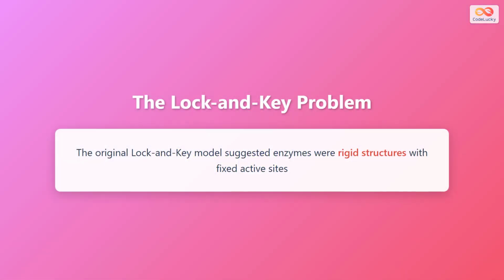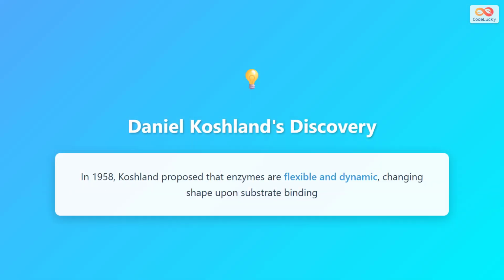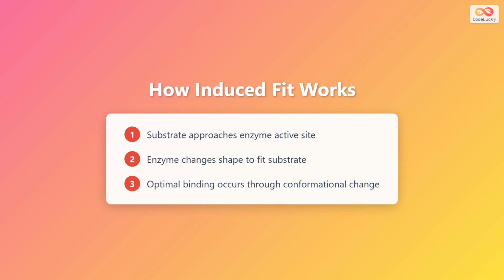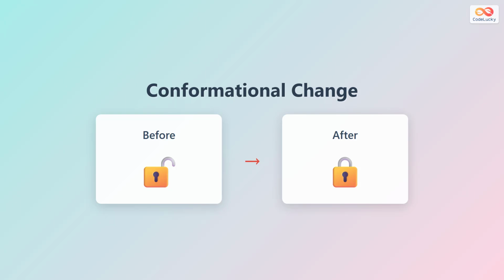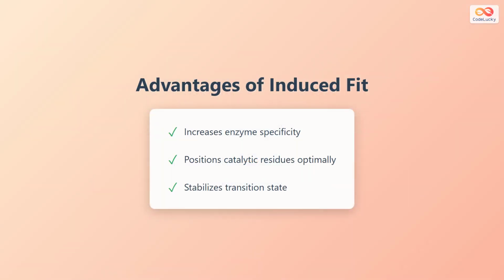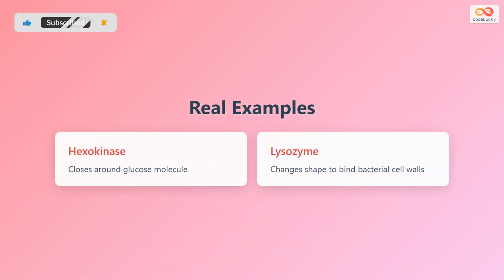Induced Fit Model Explained: How Enzymes Change Shape | Enzyme Biochemistry Tutorial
🔬 Welcome to our comprehensive guide on the Induced Fit Model of enzyme action!

In this educational video, you'll learn about the modern understanding of how enzymes work at the molecular level. Discover why the old Lock-and-Key model was replaced and how Daniel Koshland's revolutionary discovery in 1958 changed biochemistry forever.

📚 What You'll Learn:
✅ The limitations of the Lock-and-Key model
✅ How the Induced Fit Model works step-by-step
✅ The importance of enzyme conformational changes
✅ Real-world examples: Hexokinase and Lysozyme
✅ Why induced fit increases enzyme specificity and efficiency

🎯 Perfect for:
• Biology students studying enzyme kinetics
• Biochemistry learners at all levels
• Anyone preparing for exams or competitive tests
• Science enthusiasts curious about molecular biology

💡 The Induced Fit Model shows that enzymes are dynamic, flexible proteins that adapt their shape to bind substrates optimally. This conformational change is essential for catalysis, positioning catalytic residues correctly and stabilizing transition states.

Chapters:
00:00 - Induced Fit Model
00:22 - The Lock-and-Key Problem
00:52 - Daniel Koshland's Discovery
01:23 - How Induced Fit Works
01:58 - Conformational Change
02:29 - Advantages of Induced Fit
03:11 - Real Examples
03:47 - Key Takeaway
04:27 - Outro